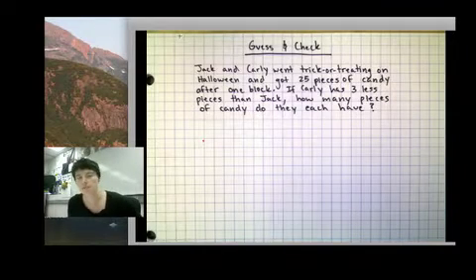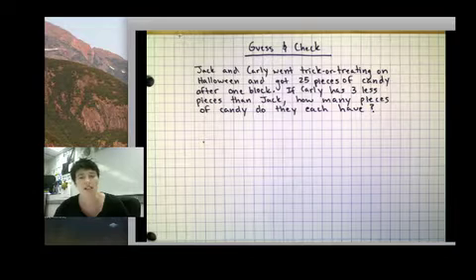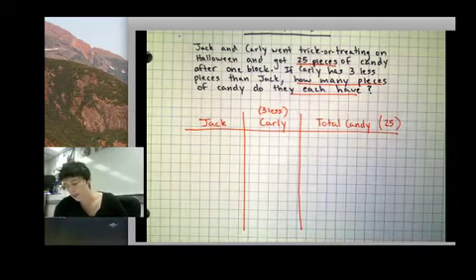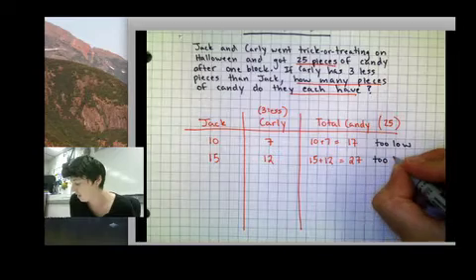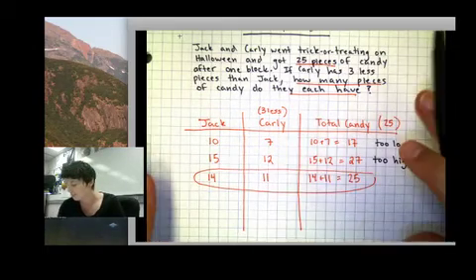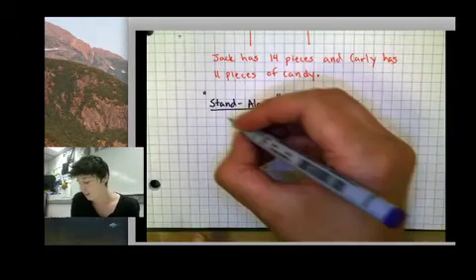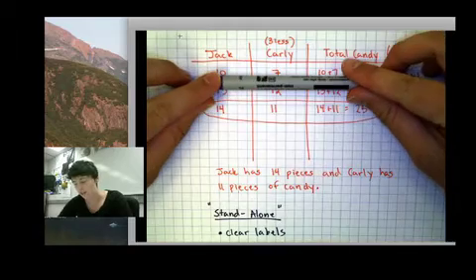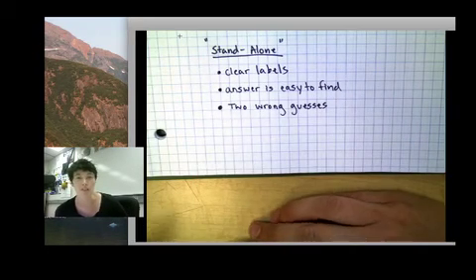Ch 1: Guess and Check.m4v